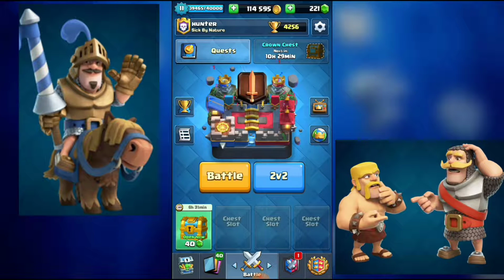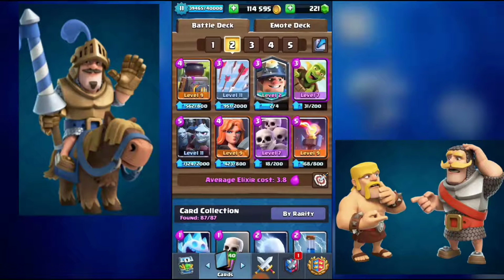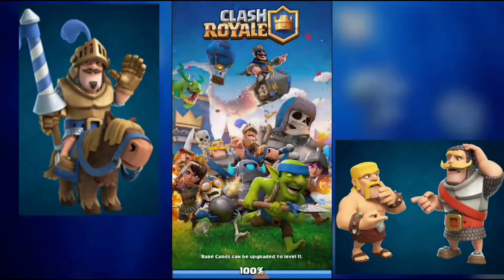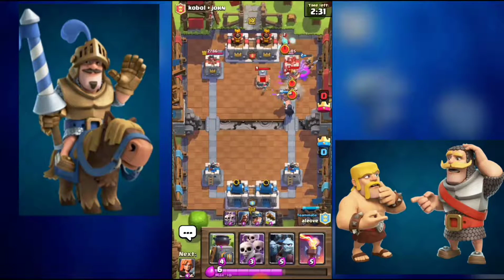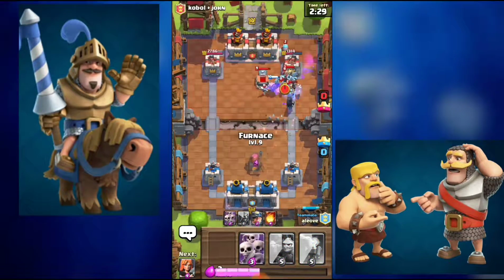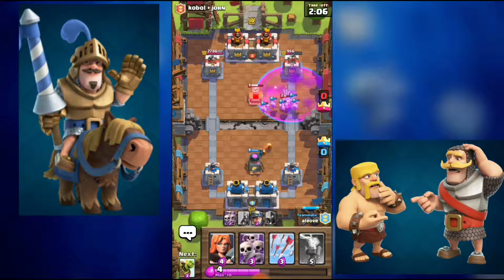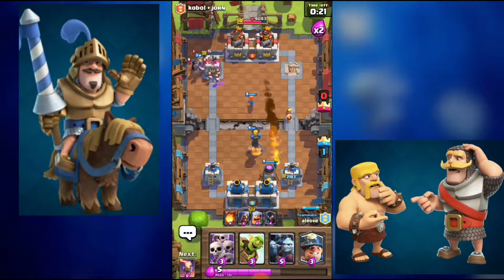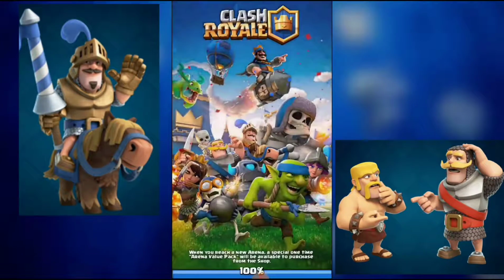CLASH ROYALE 2v2 WIN GUIDE!!!!!!!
In this video I give tips on how to win more 2v2 battles and tricks on how to do so. I hope you all enjoy!!